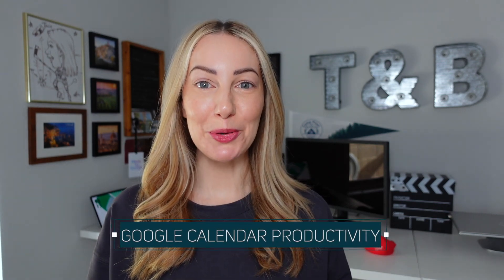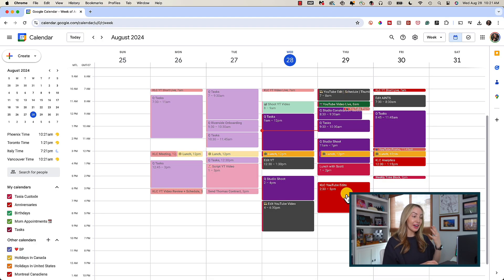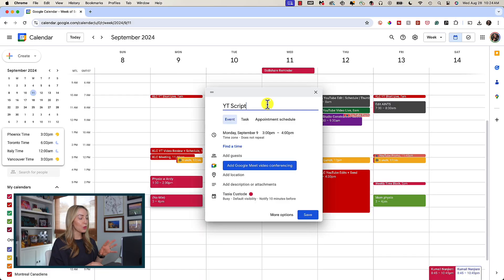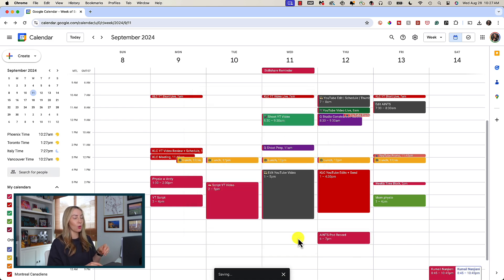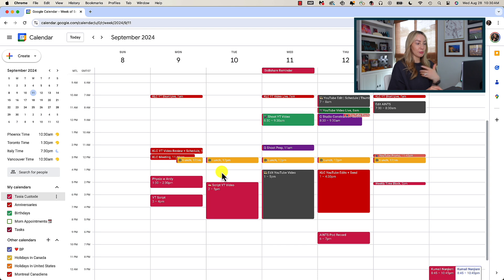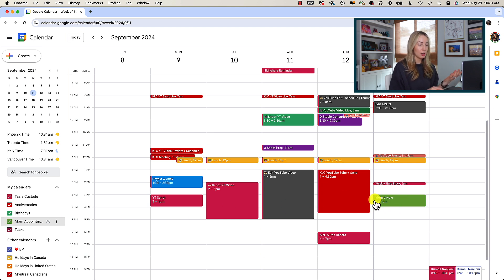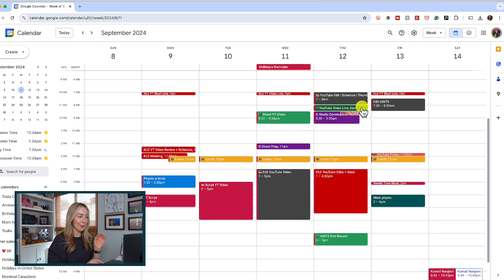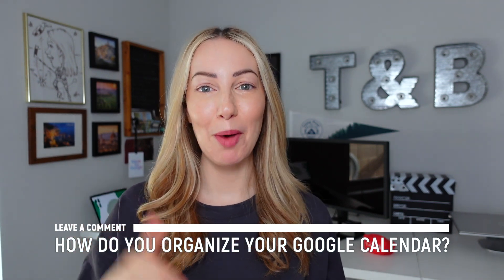How I Organize My Google Calendar | Productivity + Time Blocking Tips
Hey friends! I’m Tasia Custode and if you’re wondering how I organize my Google Calendar, I’ve got you covered. I’m showing you how to time block in Google Calendar and sharing some of my top productivity tips. I’m pulling back the curtain on my personal Gcal and showing you exactly how I time block for maximum productivity. If it’s not on my Google Calendar, it’s not happening! Plus, I’m covering some color blocking tips to further organize your Gcal. So, consider this your complete time-blocking or Google Calendar productivity tutorial.

⏰ TIMECODES:
00:00 - Intro
00:24 - My Google Calendar Layout
01:24 - Time Blocking
04:37 - Creating Repeat Events
05:25 - Important Time Blocking Note
07:15 - Color Coding Events
10:08 - How to Create a Functional Schedule